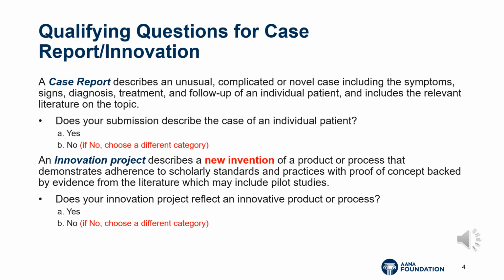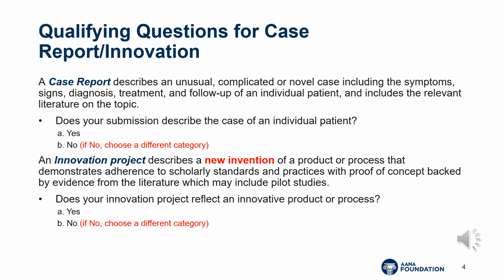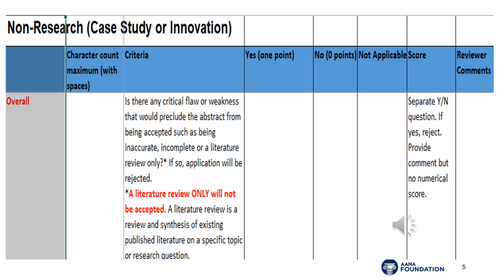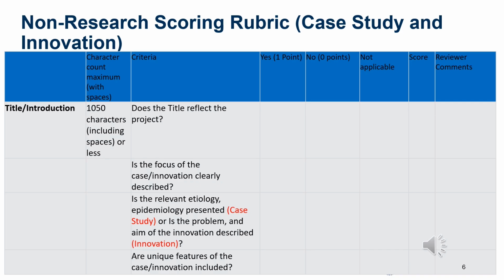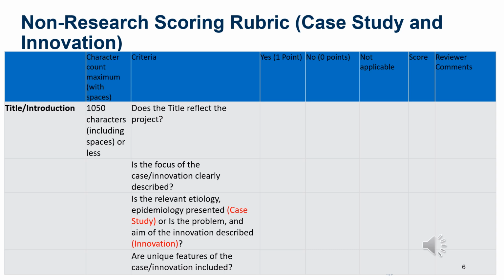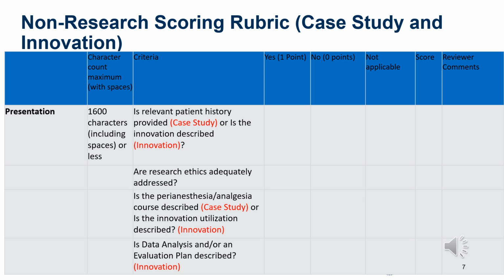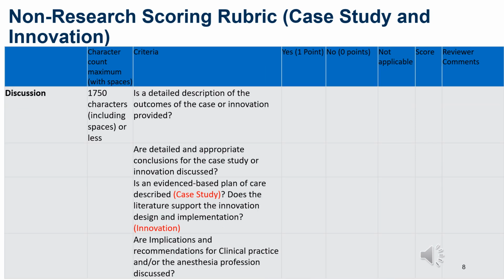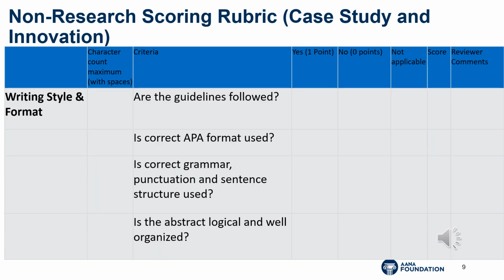Non Research Case Study Innovation Poster Training Video